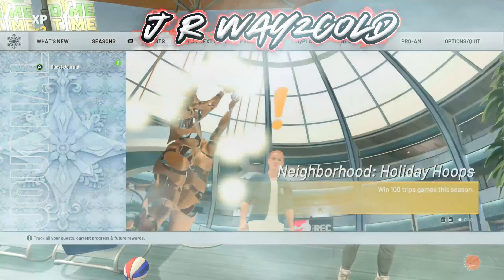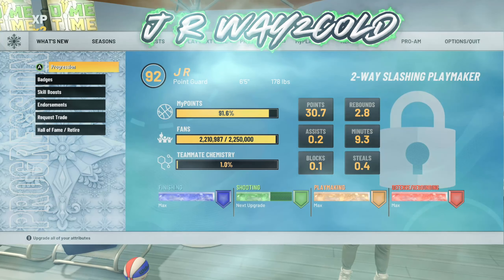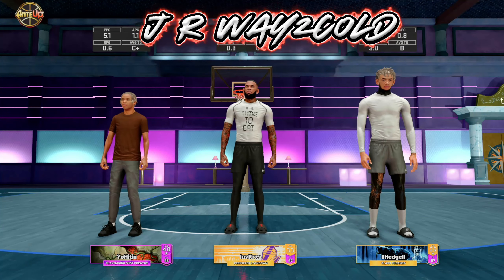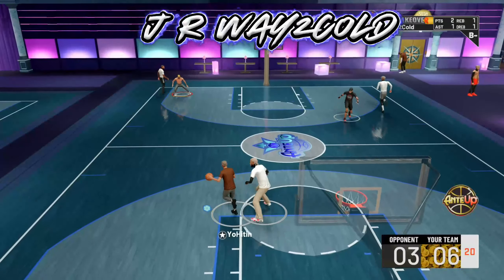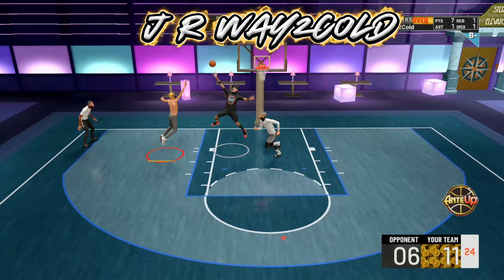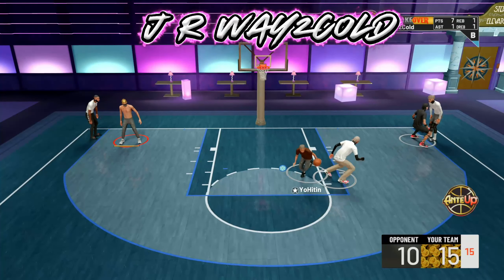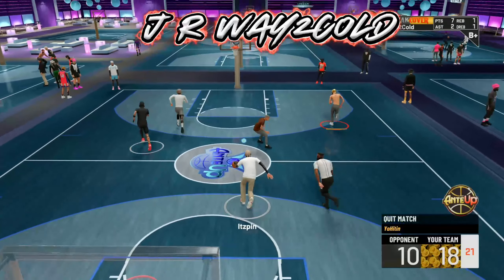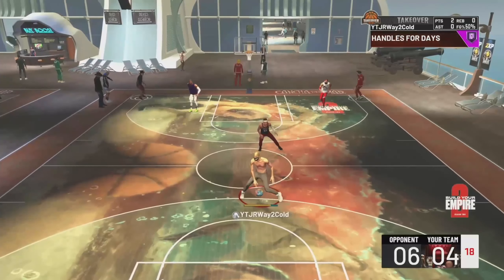2 WAY SLASHING PLAYMAKERS are the NEW META ISO BUILD on NBA 2K22 CURRENT GEN! BEST SIGS & JUMPSHOT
2 WAY SLASHING PLAYMAKERS are the NEW META ISO BUILD on NBA 2K22 CURRENT GEN! BEST SIGS & JUMPSHOT